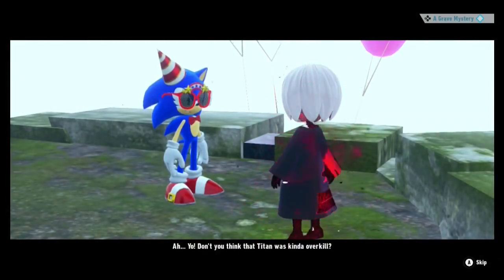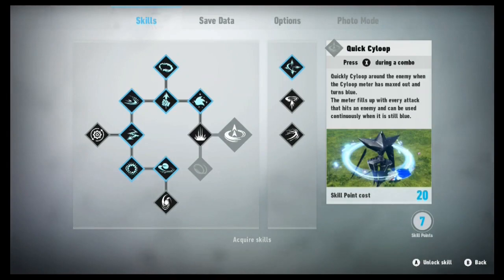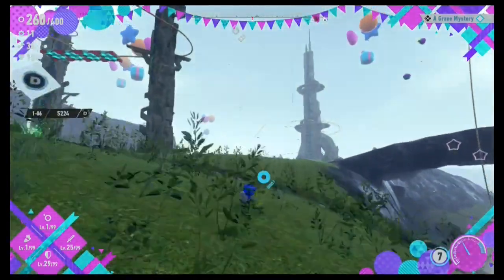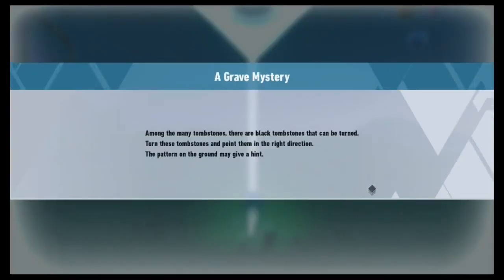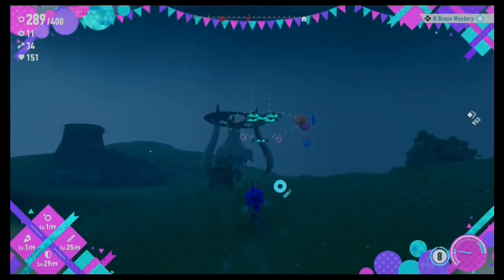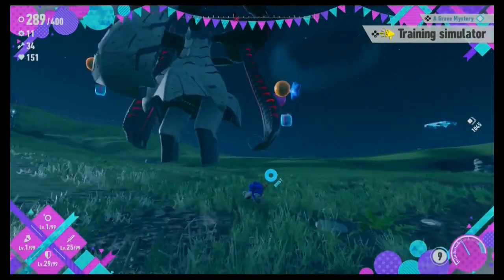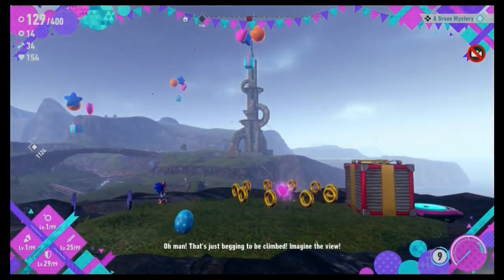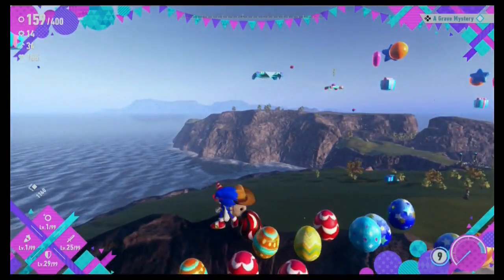Sonic Frontiers Part 10 - Collecting Experience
In this video, we talk about the puzzle from last episode and gather experience points.

Sonic Frontiers
Lets Play